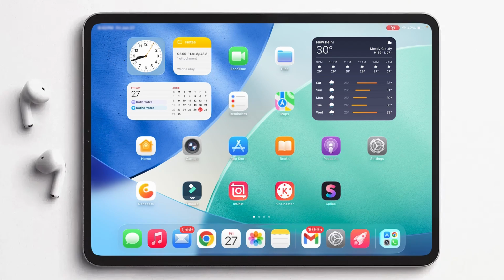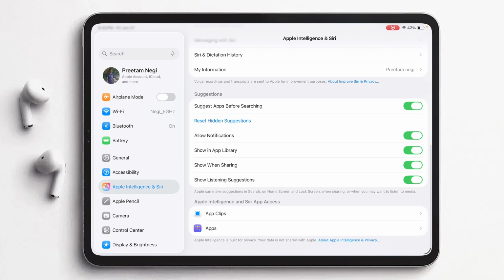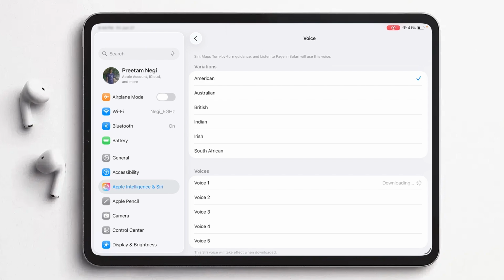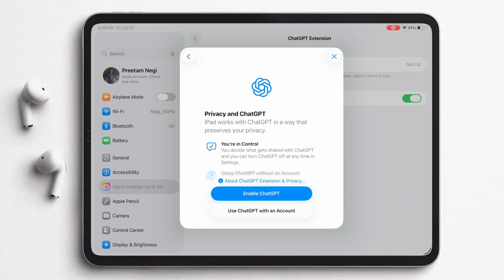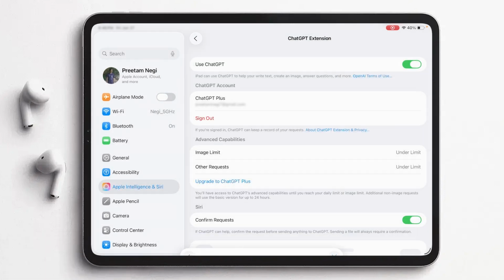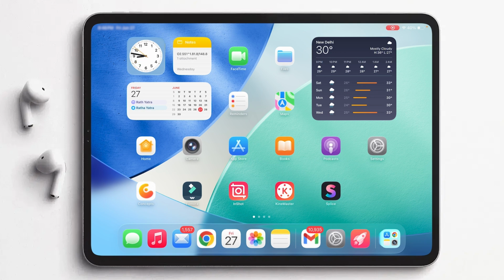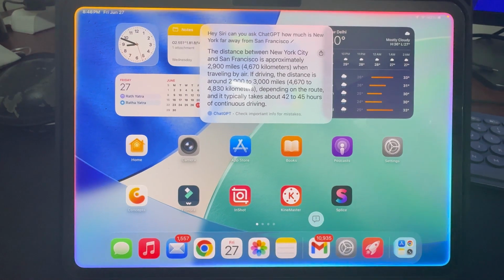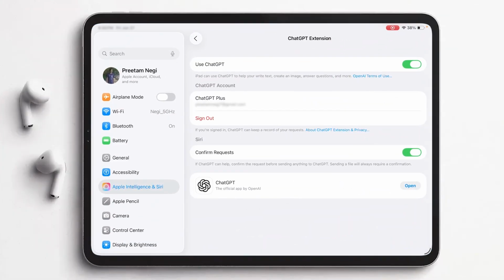Why ChatGPT on iPad Isn't Working and How to ENABLE it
Can’t find ChatGPT or Apple Intelligence on your iPad?
I had the same issue — here’s how I fixed it fast so you can get it working too!

⏩ Highlights
✅ Why ChatGPT extension might be missing on iPad
✅ How to change iPad language & voice settings to get it back
✅ How to link your ChatGPT Plus or Pro account
✅ How to test it with Siri and see if it’s working!

📌Timestamps📌
00:00 - Intro: ChatGPT & Apple Intelligence not showing up?
00:13 - My problem: Missing extension option
00:40 - The fix: Change region & language settings
01:09 - Setup ChatGPT extension on iPad
01:23 - Sign in with your ChatGPT account
02:19 - Test Siri + ChatGPT integration
03:22 - Final thoughts & subscribe! 🚀

enable chatgpt and apple intelligence on ipad,

chatgpt not showing on ipad fix,

why chatgpt isn’t working on ipad,

configure chatgpt with siri on ipad,

how to use chatgpt extension with apple intelligence,

chatgpt region settings for ipad,

how to set up chatgpt plus or pro on ipad,

test chatgpt with siri commands ipad,

step-by-step guide for chatgpt apple intelligence,

ipad essentials chatgpt tutorial,

easy way to enable chatgpt on ipad,

chatgpt setup ipados update,

apple intelligence setup guide ipad,

fix chatgpt not available in your region ipad